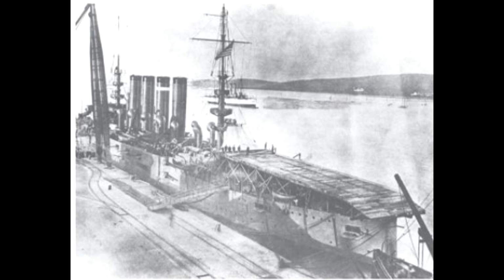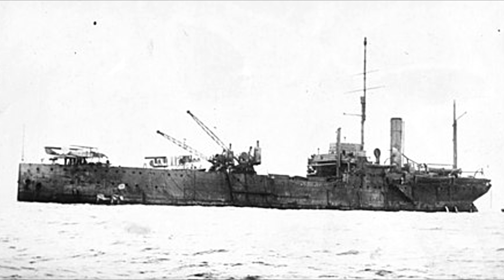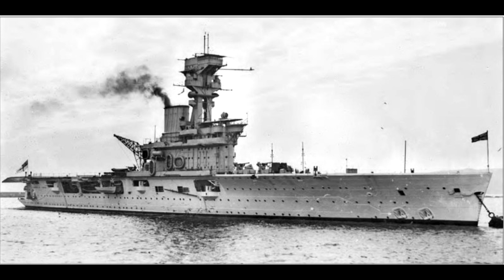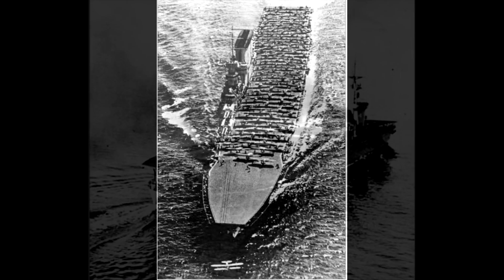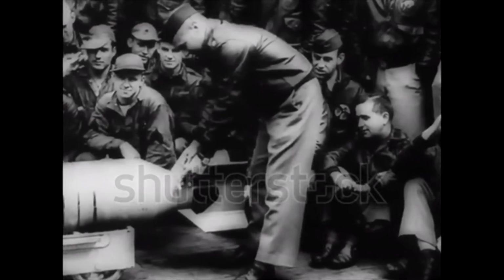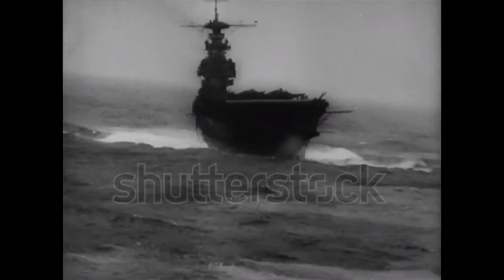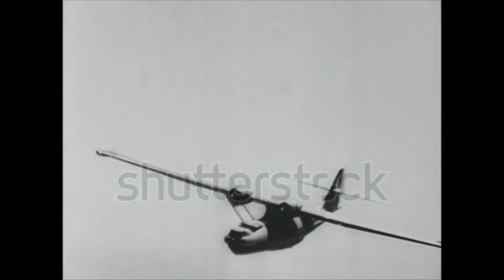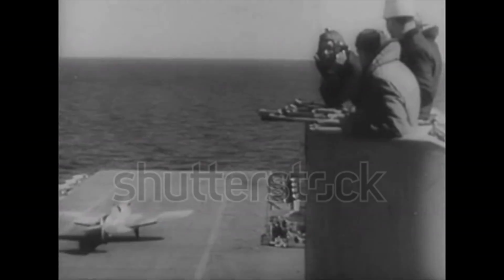Aircraft carriers and their impact on warfare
This is a short documentary detailing the history and impact Carriers had in their lifetime up to and including WW2.
This is done as a part of my epq for my A level course so dont expect it to be good.